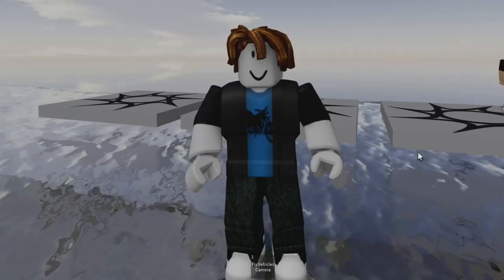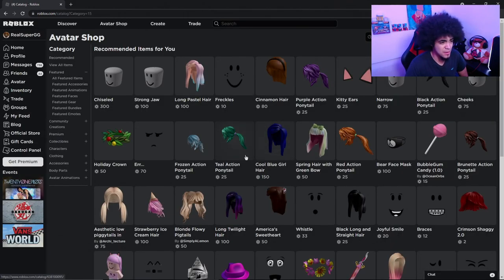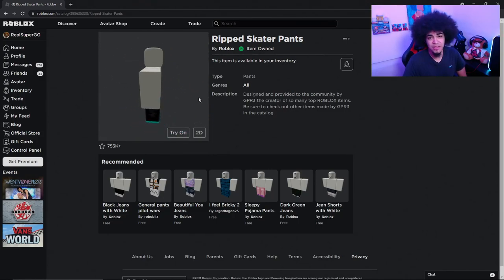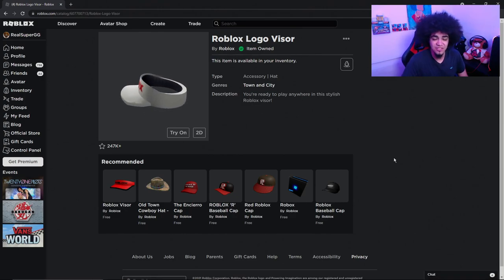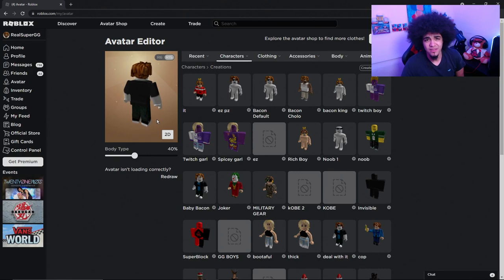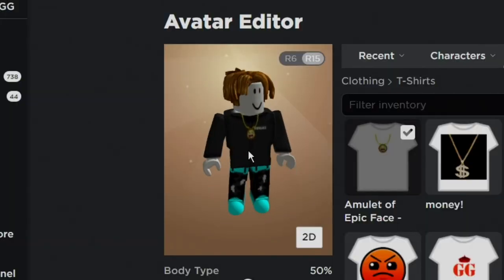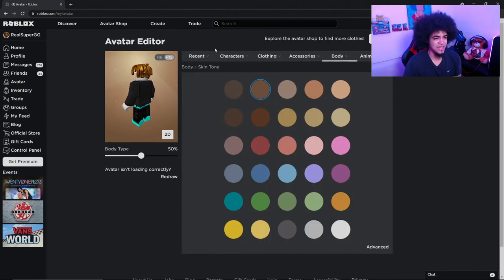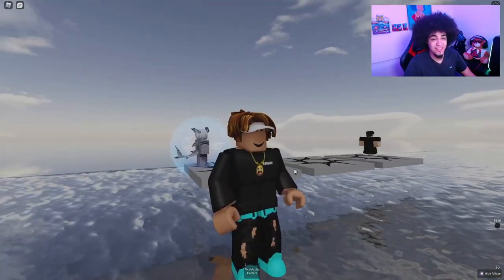How To Look Good For Free On Roblox! (2021)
Here are the links for the items in the avatar shop